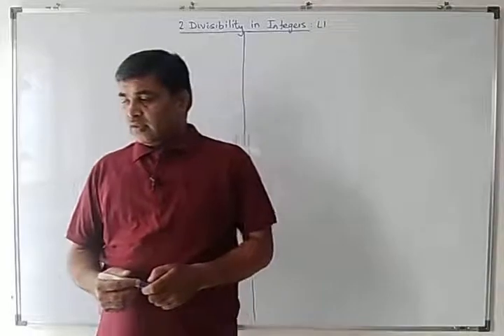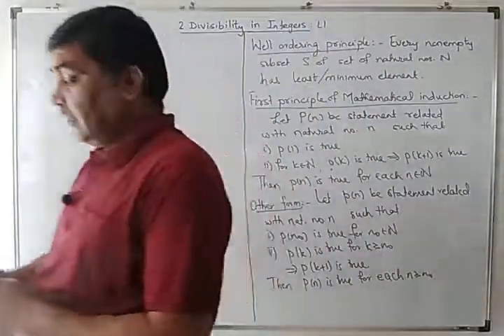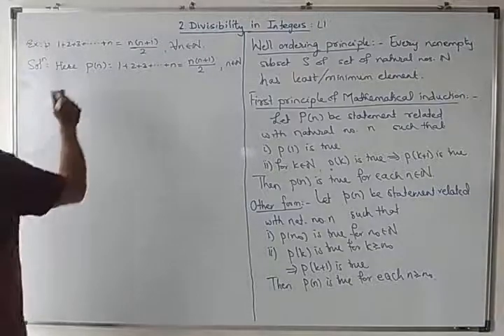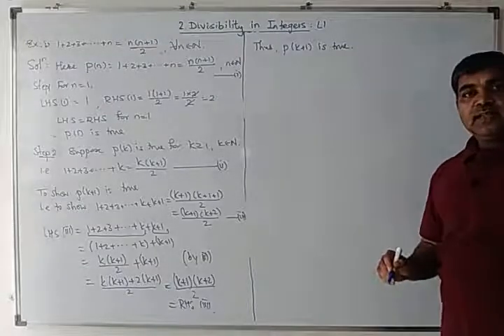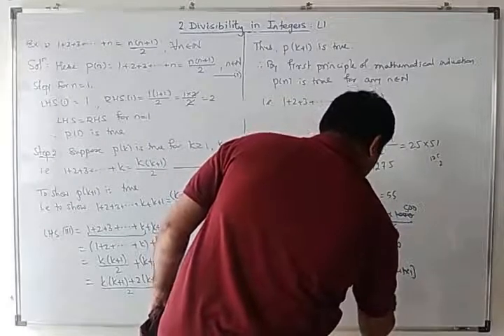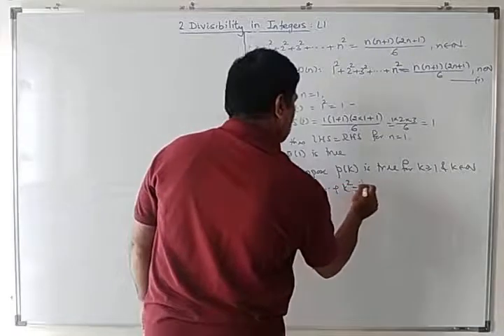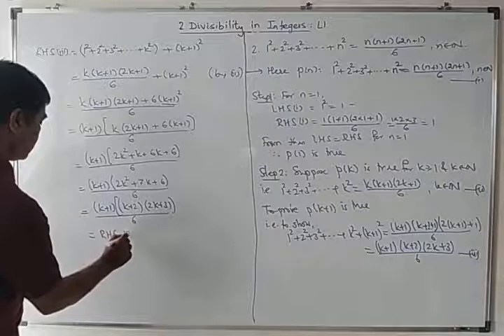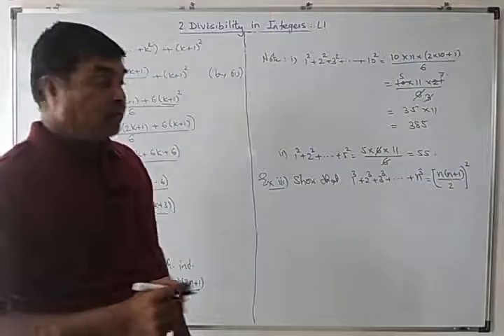FY MI_Divisibility in Integers(Principle of Mathematical Induction)